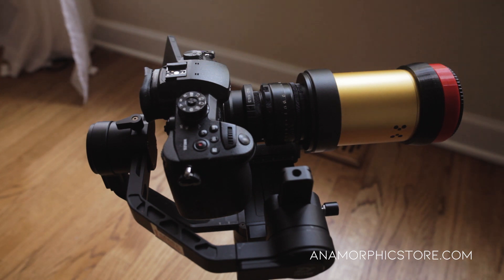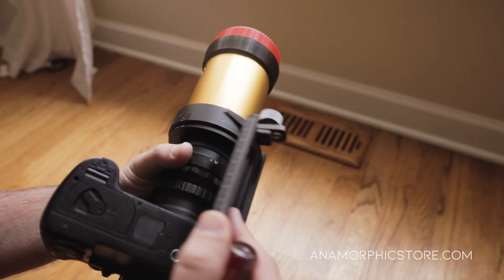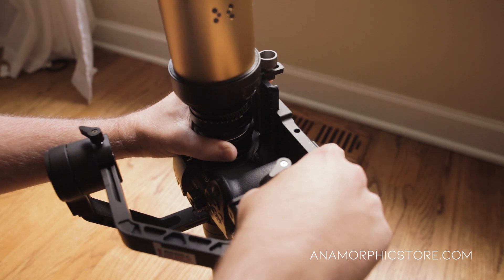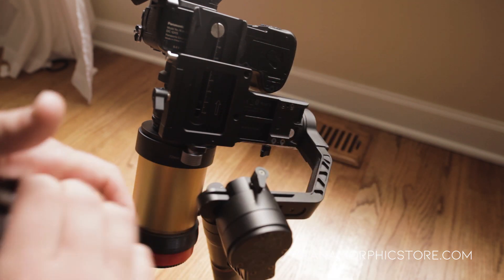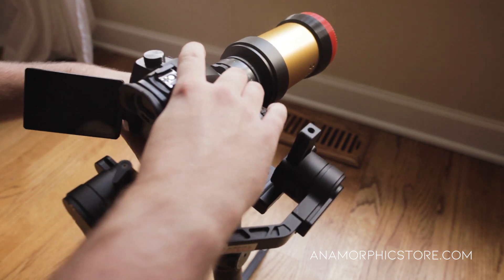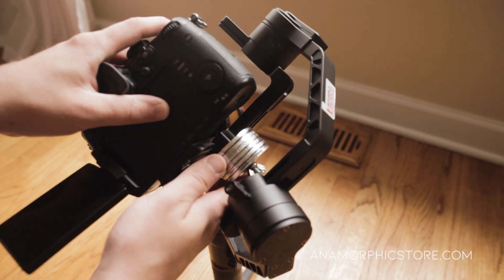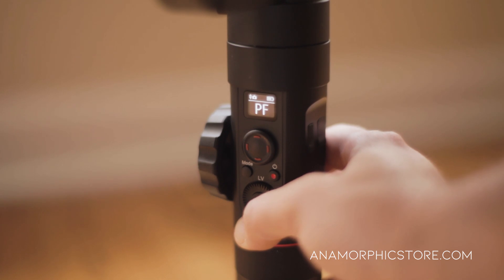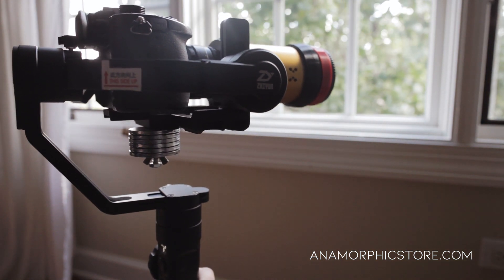Anamorphic Lens Balancing on Zhiyun Crane 2 Gimbal Tutorial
Balancing an anamorphic lens on a Zhiyun Crane 2 can be tricky but here are a few tips to help you stabilize your setup and shoot with a larger anamorphic lens.